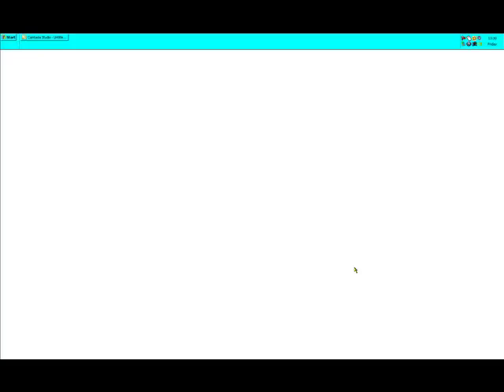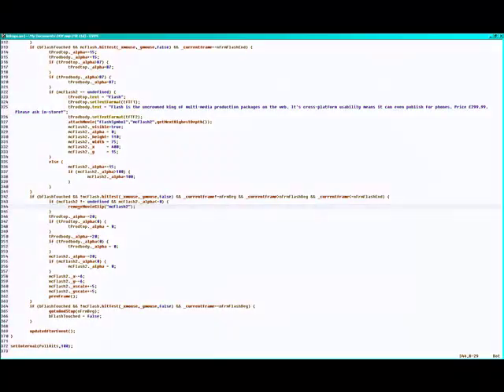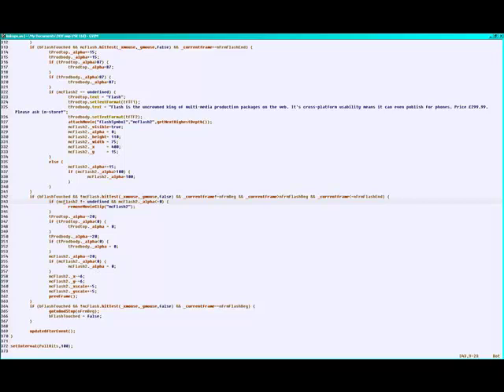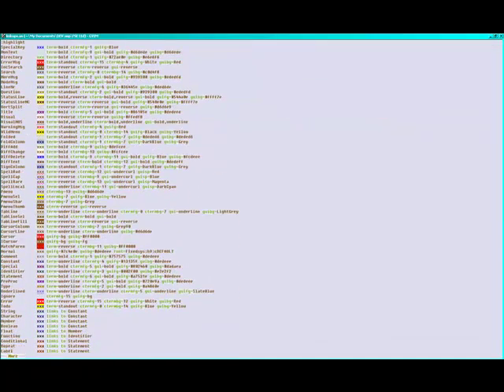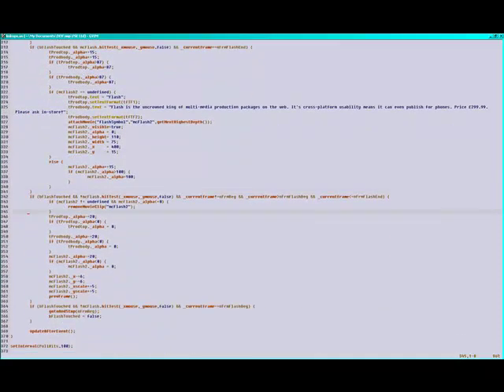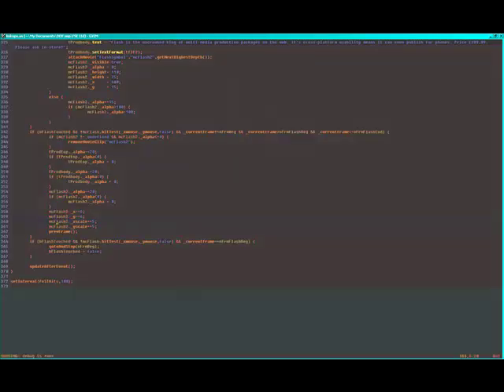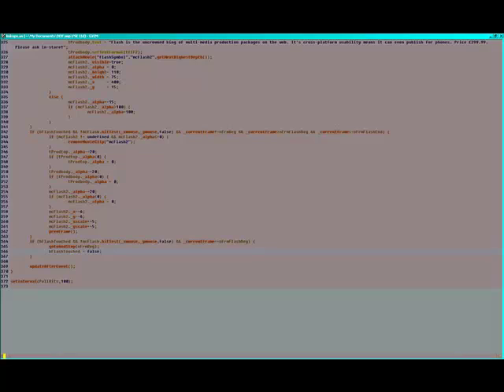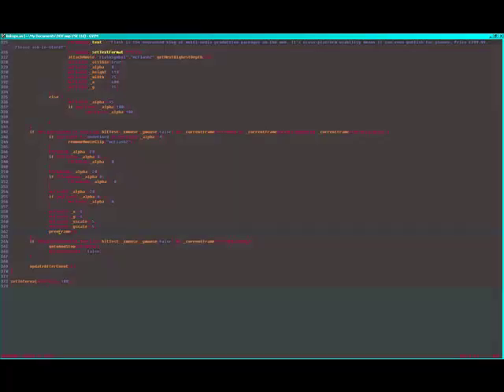Changing Colour Vim Script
Pros and Cons of the Changing Colour script. Why should you use it? What is wrong with it? And why is it still useful. This script is an extension to vim written in Vim's scripting language, Vim Script.